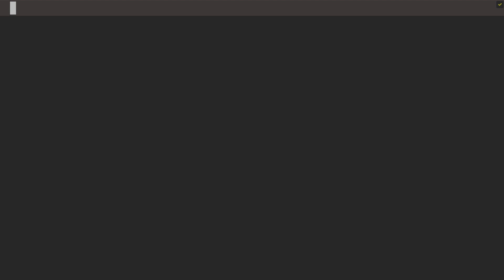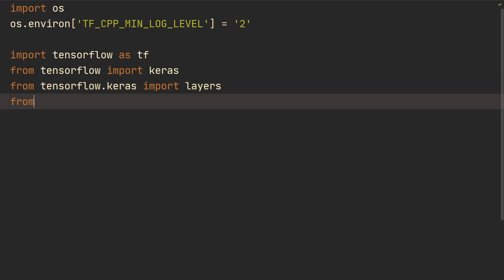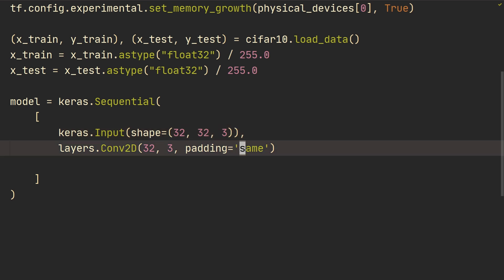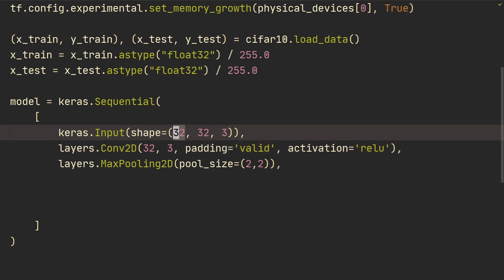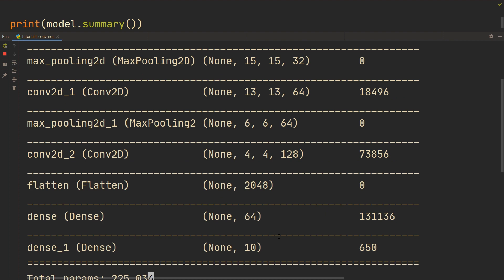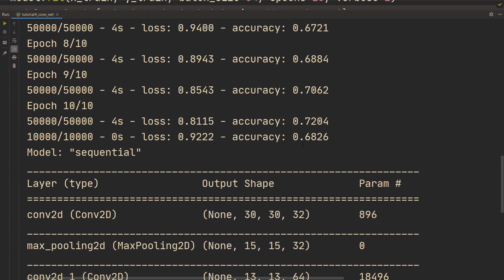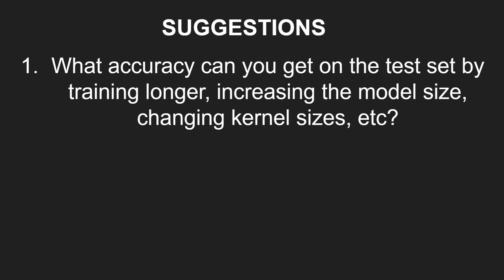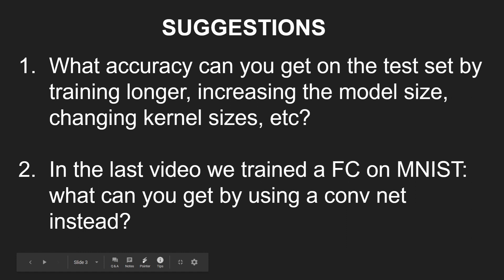TensorFlow Tutorial 4 - Convolutional Neural Networks with Sequential and Functional API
In this video we will learn how to build a convolutional neural network (cnn) in TensorFlow 2.0 using the Keras Sequential and Functional API. We take a look at how to do max pooling layers, batch normalization etc.

Resources or prerequisite videos:
1. Deep learning specialization course 4  (No need to watch all, for example not after C4W2L02):

💻 My Deep Learning Setup and Recording Setup: